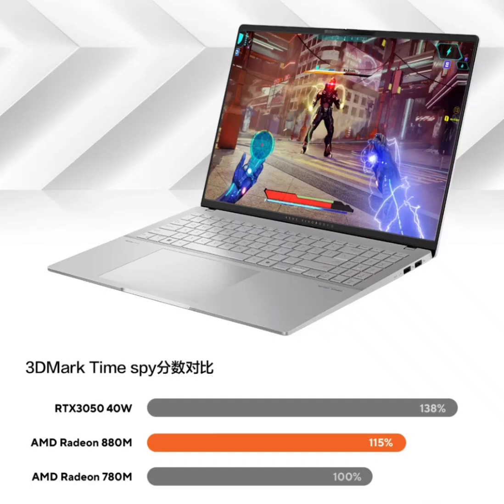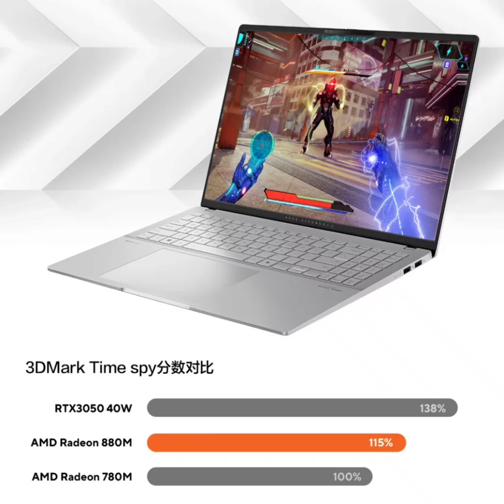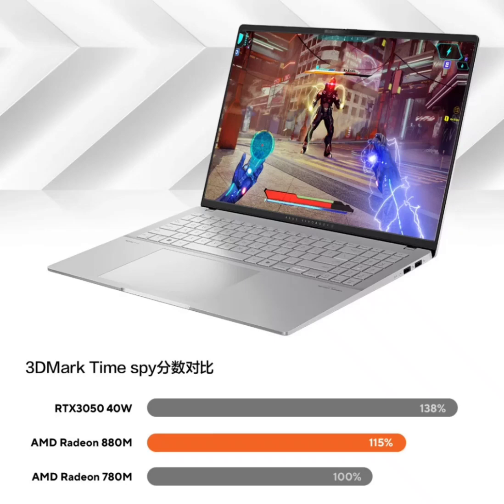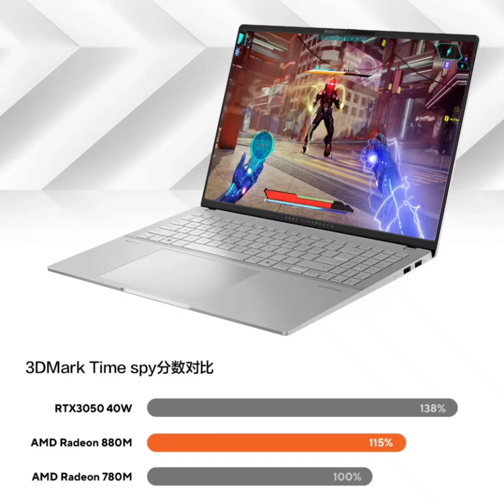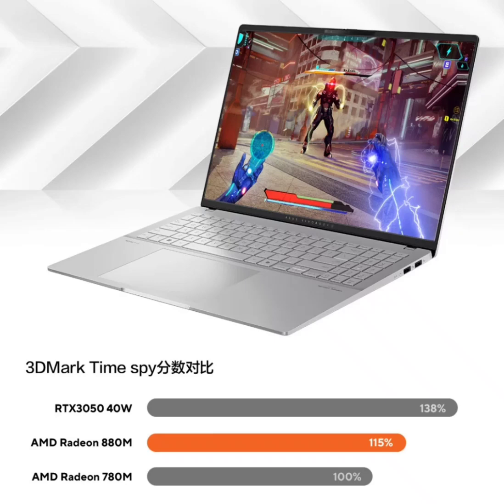Ryzen AI 9 365-powered 13.9mm ASUS Fearless Pro16 2024 laptop on sale in China.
Asus announced the Fearless Pro 16 2024 laptop just a couple of days ago. Now the laptop is on sale in China and is priced at $1100 for the 32GB + 1TB configuration. This laptop is equipped with a Ryzen AI 9 processor and a 16 inch 3.2K display.